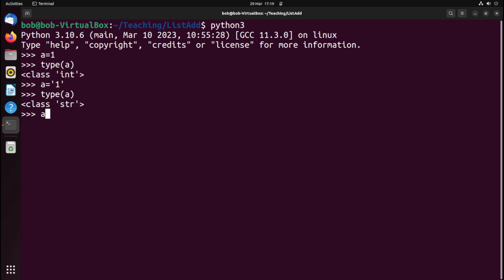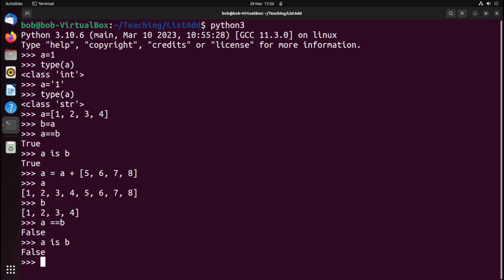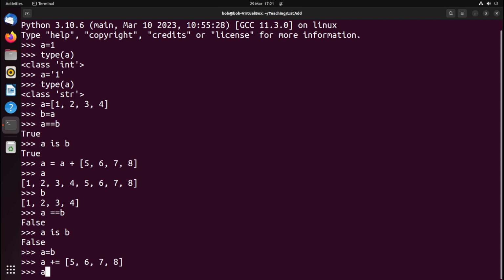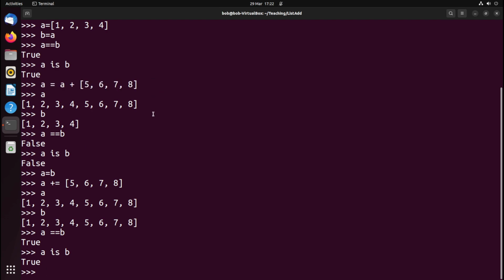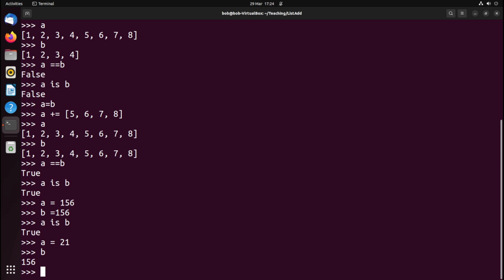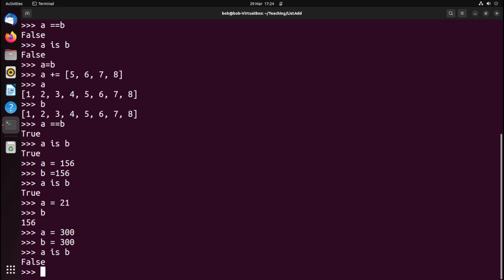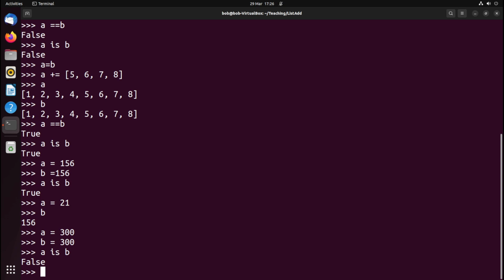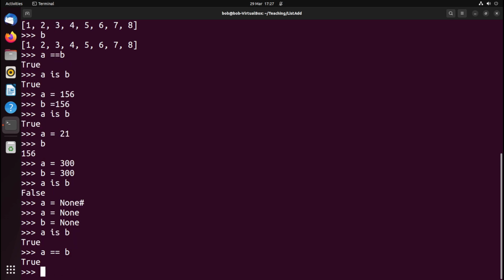Observations on Python Types and Variables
Recently we've had cause to consider exactly how types for variables work in Python, and it isn't as simple as you might think. Python variables can sometimes work in ways that can obscure how the Python typing system works and we show a few examples of that unexpectedness in this video.